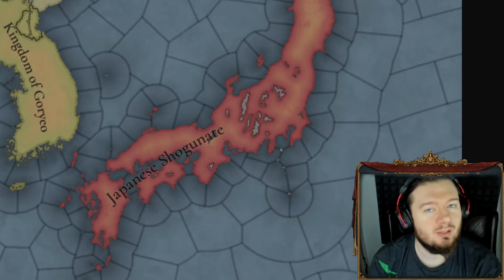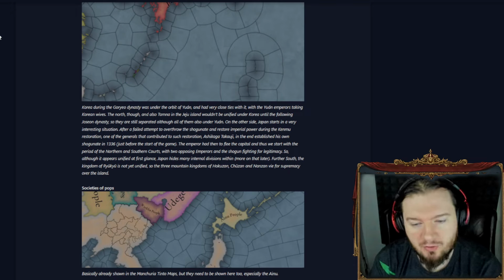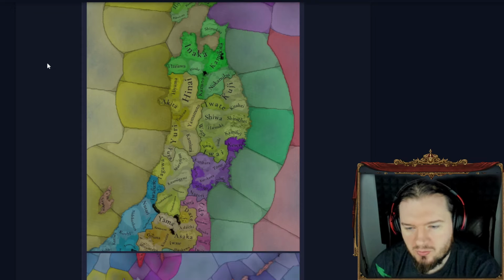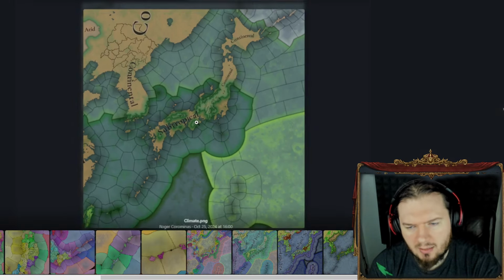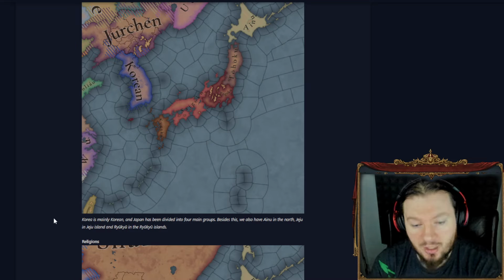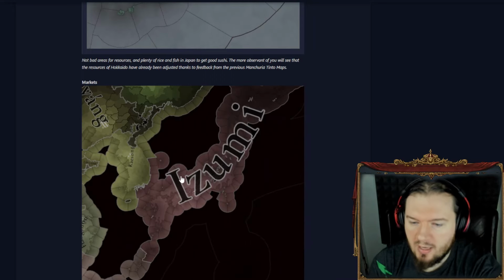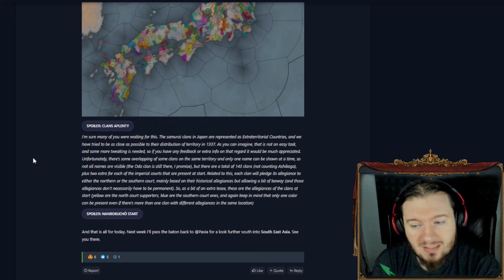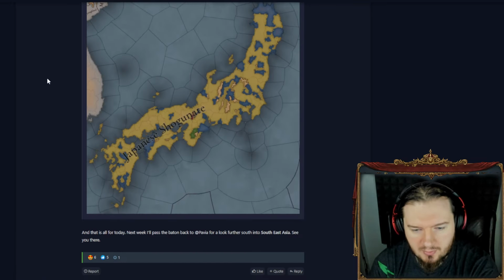The SAMURAI CLANS are Extraterritorial Countries!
Background music from Total War: Shogun 2

No, I will not keep my personal politics off my channel. Slava Ukraini.